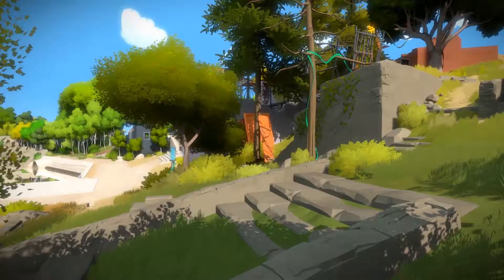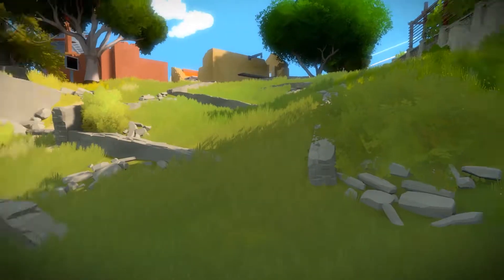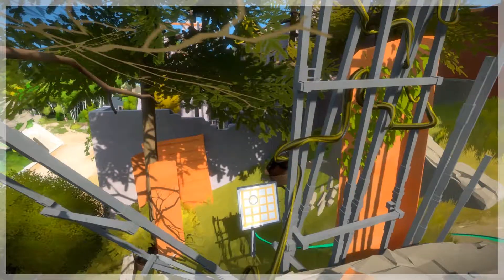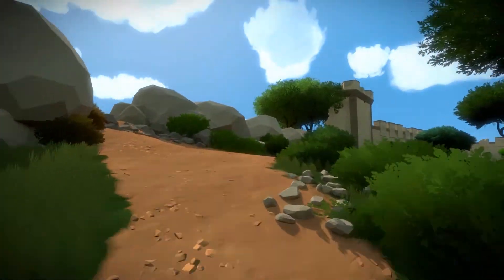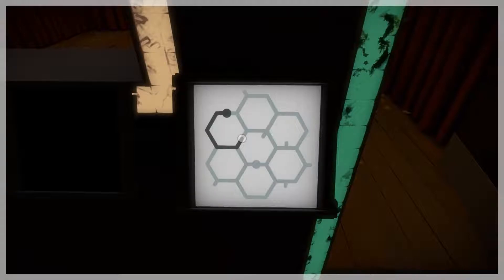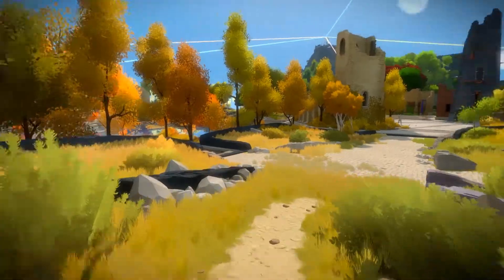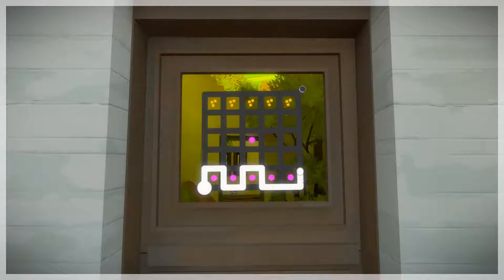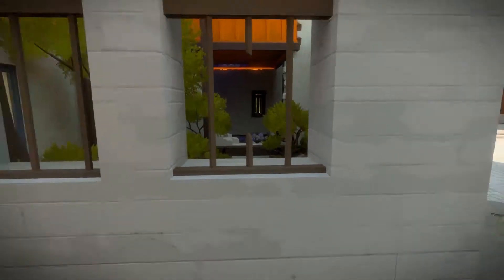The Witness - #9 | TREE MONASTERY MYSTERY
Oooh, in this episode we solve the tree monastery mystery. Basically we go into the monastery(or the temple as I called it before) and we solve the puzzles in there. Enjoy!
The Witness
The Twitter mystery
!Song used in outro!